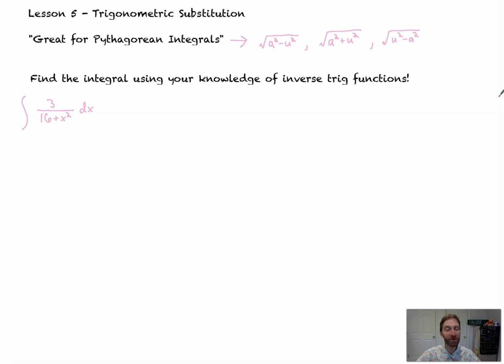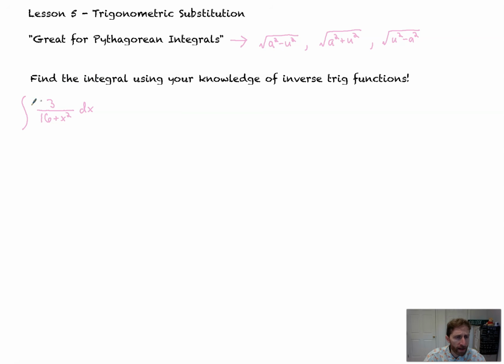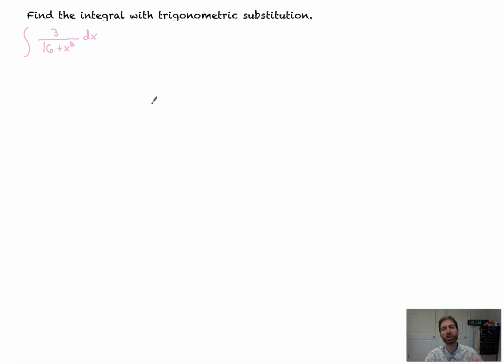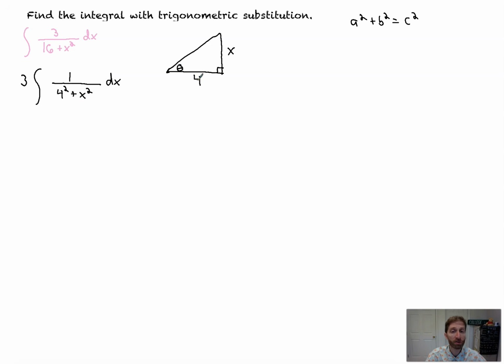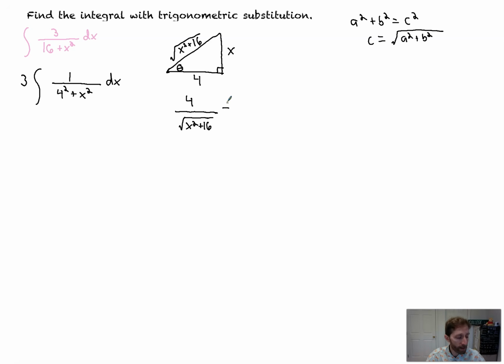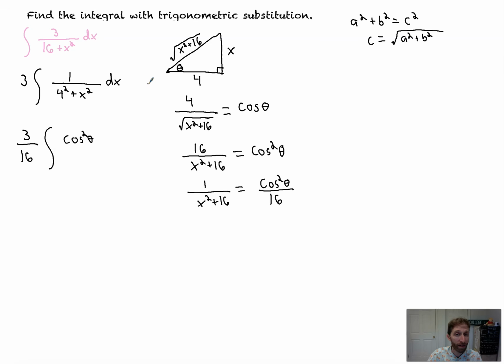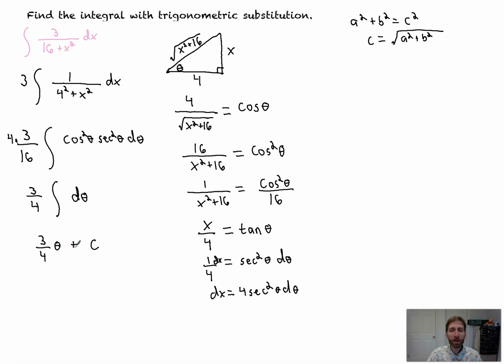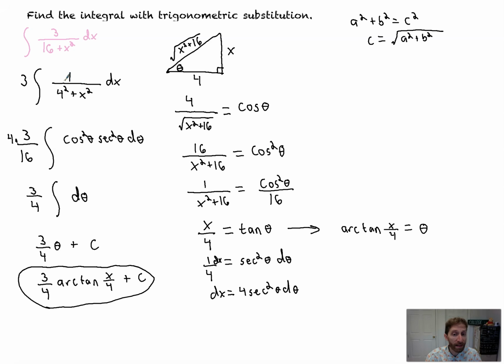The Basics of Trig Substitution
This Math Help Video Tutorial is all about how to integrate a function with trig sub of a basic arctan problem.  How it connects to the arctan formula.